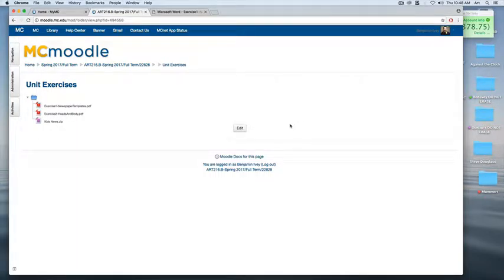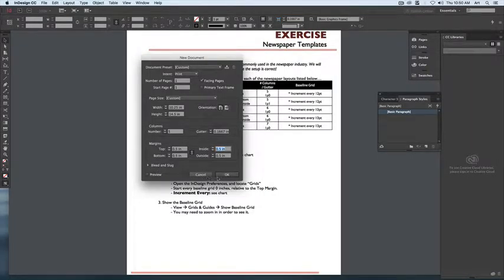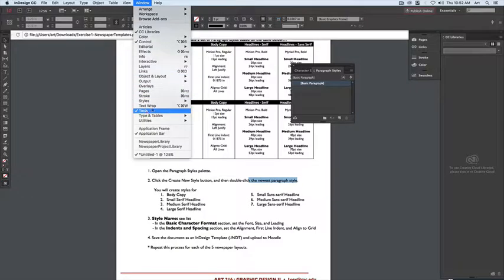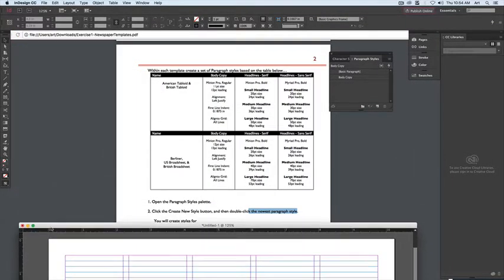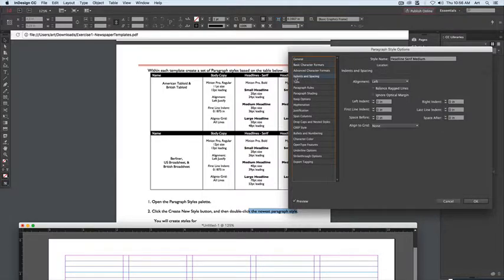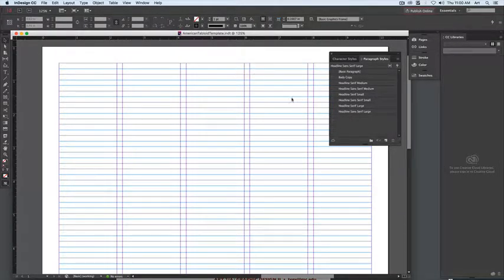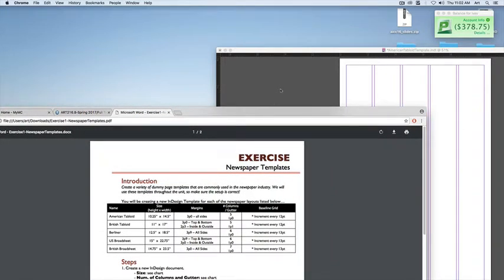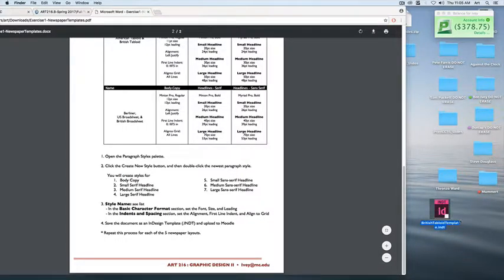ART 216 Exercise 1